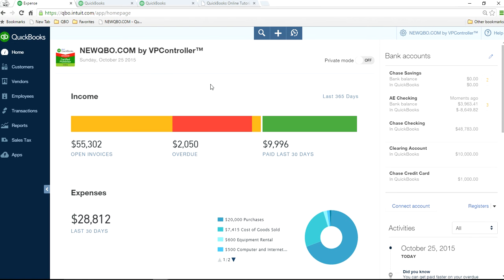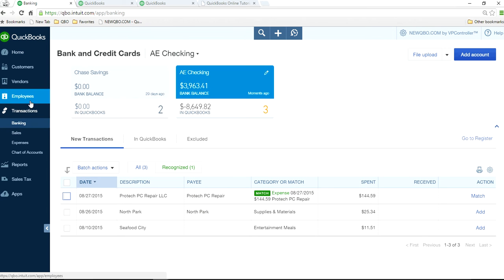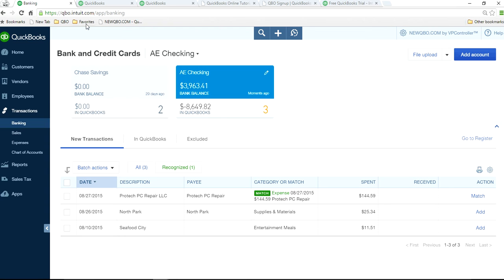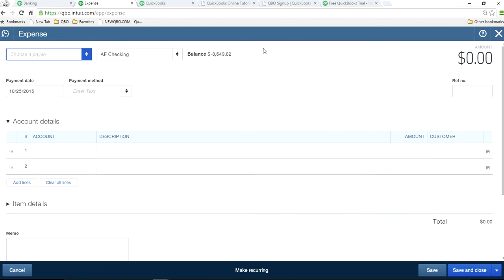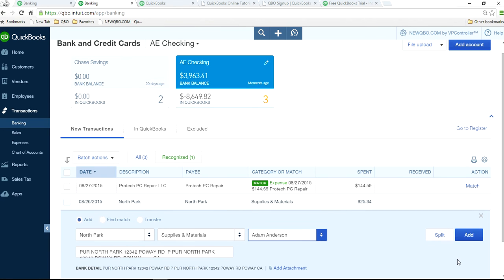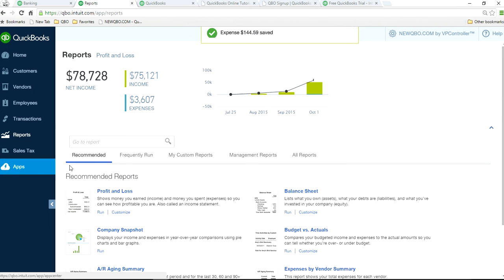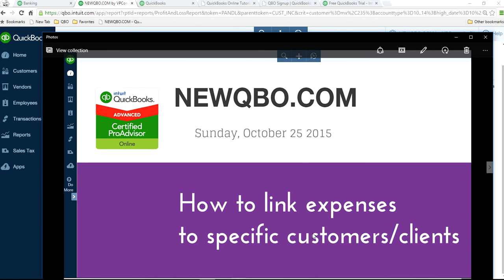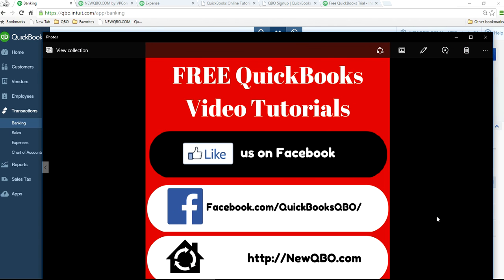QuickBooks Online - How to link expenses to specific customers clients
How to link expenses to specific customers clients ~